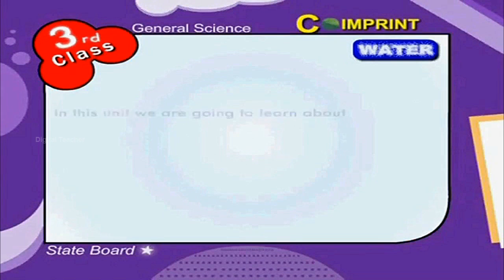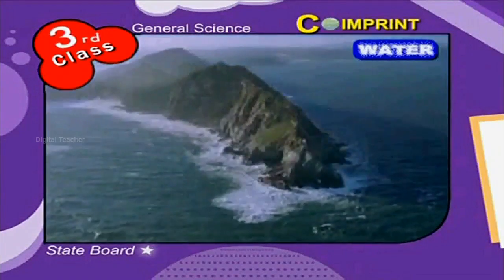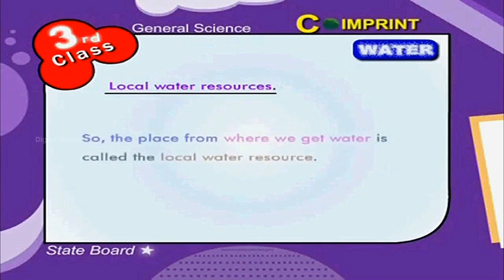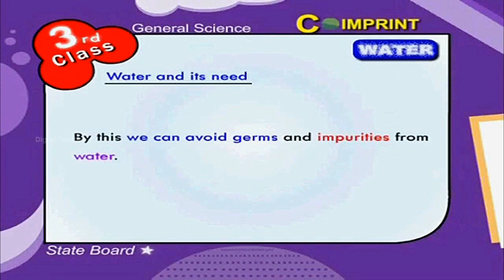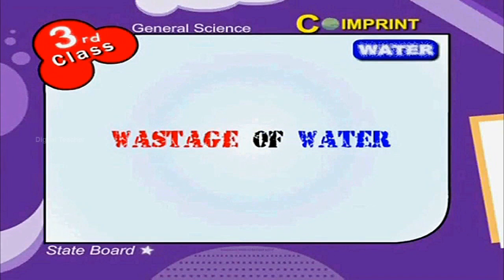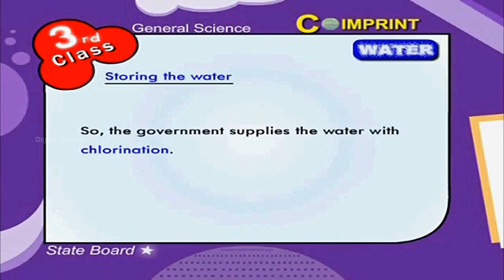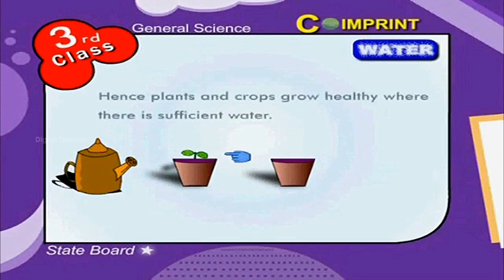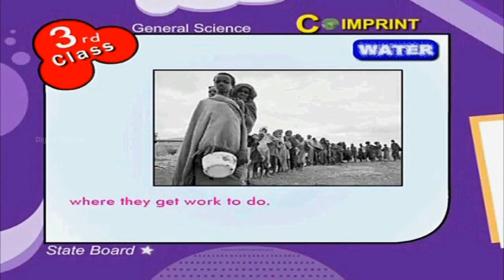Water | 3rd Class General science | Digital Teacher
Water, 3rd Class General science, English Medium. AP And Telangana State English Medium syllabus Online by Digital Teacher.